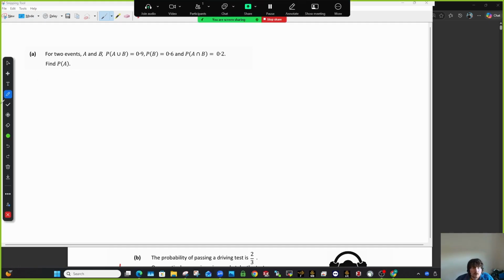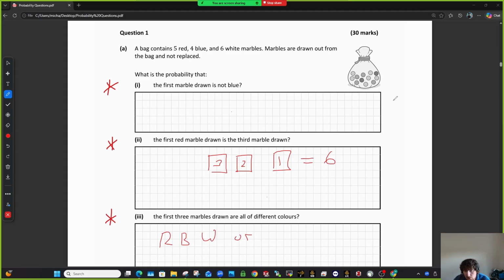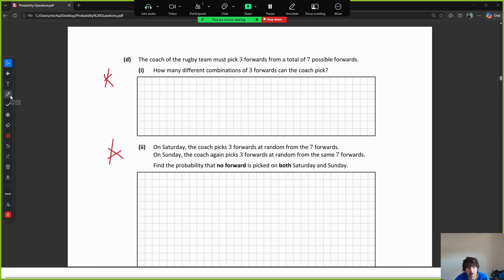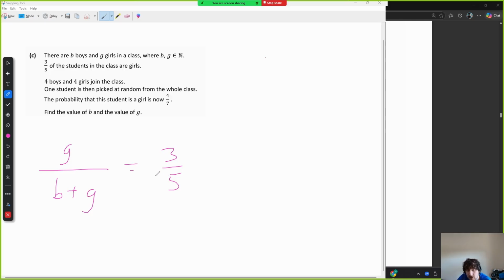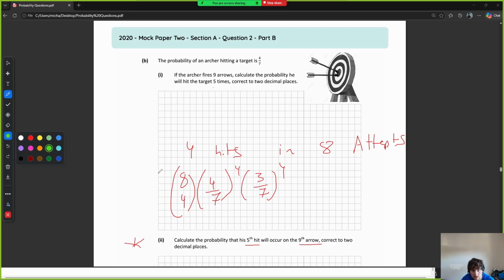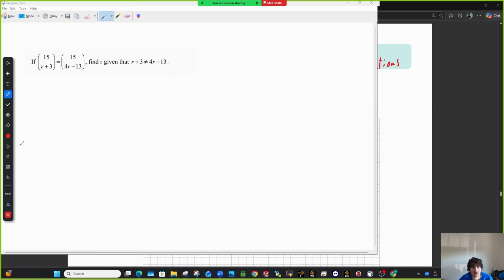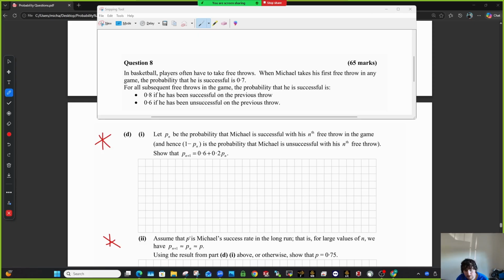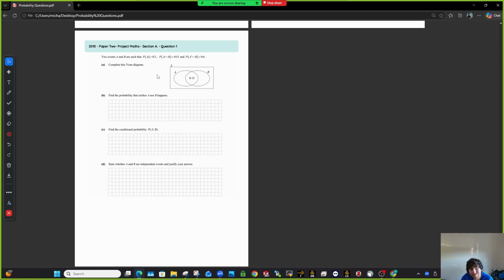Probability - Important Past Paper Questions You Should Know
Working through important past paper (state and mock) probability questions. Exam preparation for Leaving cert higher level (LCHL) maths.

00:00 Introduction
00:55 Set probability formula: P(A ∪ B), find P(A)
02:34 Driving test probability: none pass, exactly half pass
05:08 Committee combinations: boys/girls, girl majority
07:44 Goalkeeper / ball-stopping Bernoulli trial
09:20 Same goalkeeper question: “at most 3” stops
12:02 Expected value / fair game question
15:25 Mutually exclusive events
16:09 Venn diagram maximum/complement question
20:24 Rain and coat: explain non-independence
21:52 Hotel pool Bernoulli trial: exactly 2 use pool
23:08 Hotel pool: solve for n using logs
26:19 Marbles without replacement: several subparts
32:31 Marbles: “at least one blue” shortcut
36:27 Six events A–F: independent events/intersections
38:14 Conditional probability P(E | F), solve x
40:14 Seven-letter code / permutations
47:08 Rugby tackles Bernoulli trial
53:40 Rugby expected value / algebra with probabilities
57:37 Rugby forwards: combinations over two days
01:00:41 Playing cards combinations
01:06:26 Venn diagram with complements / “not” notation
01:10:08 Independent events C, D: find P(D)
01:12:28 Multiple-choice negative marking expected value
01:16:37 Contact lenses Bernoulli trial
01:20:20 Minimum n for “at least 90% certain”
01:25:00 2022 paper: convert word statements into algebra
01:31:54 2021 mock: rugby match / weather conditional probability
01:36:04 Same context: verify events are not independent
01:39:46 Expected value dice game
01:42:14 2020 mock: large Venn/conditional probability question
01:53:10 Archer-style Bernoulli trial
01:55:24 Bernoulli trial properties
01:59:11 Conditional probabilities P(A | B), P(B | A)
02:02:25 Letter permutation question
02:08:20 Set notation / independence question
02:14:22 Factorials / cubic-style combinations question
02:19:35 2017 mock: combinations rules before solving
02:27:37 Rain/traffic/late-for-school tree diagram setup
02:36:52 Same tree diagram: tough conditional probability
02:39:19 Marbles with x green marbles
02:43:20 GAA match attendance / weather conditional probability
02:47:18 Basketball player Michael / free throw probability
02:54:20 Same Michael question: why not Bernoulli trials
02:55:45 Blood test false positives/false negatives
03:06:22 Sample space / mutually exclusive / independent definitions
03:12:32 Solve n from n choose 2 = 45
03:16:48 Final question: test whether events are independent